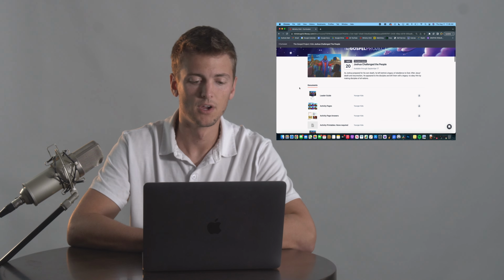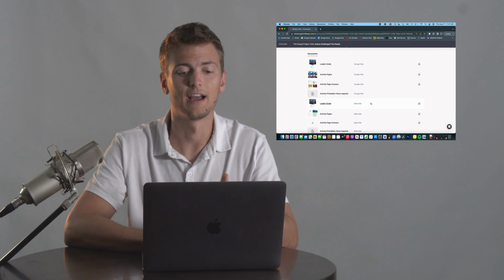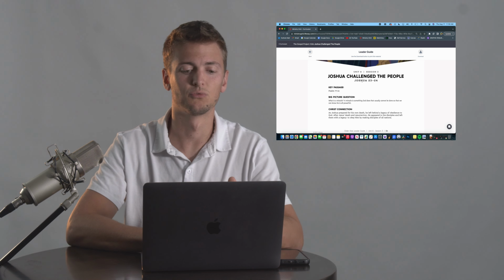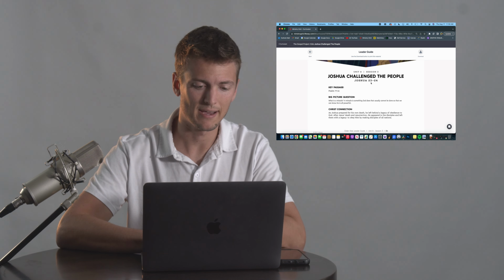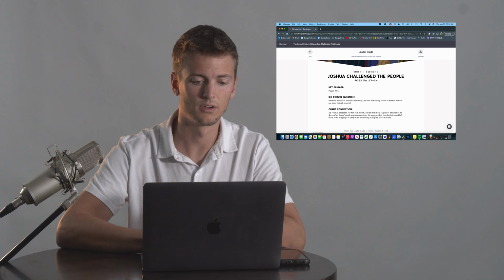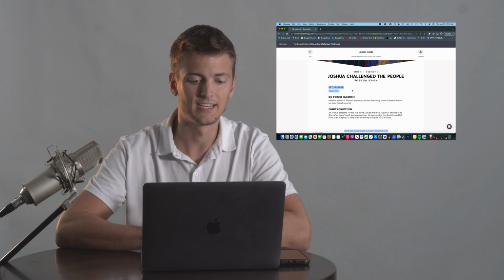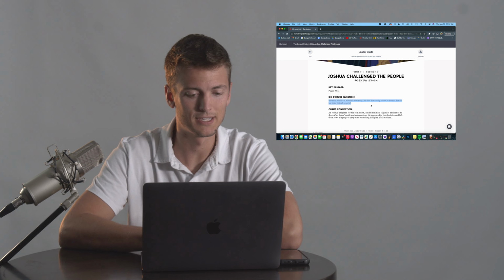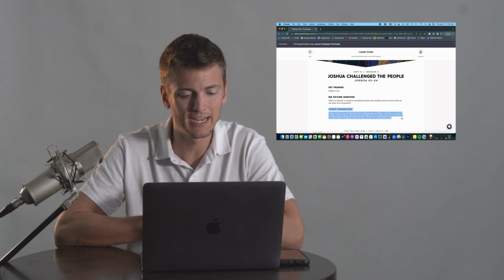Kids Lifegroup Lesson Preparation - August 20th, 2023